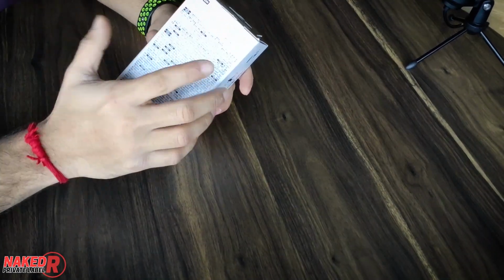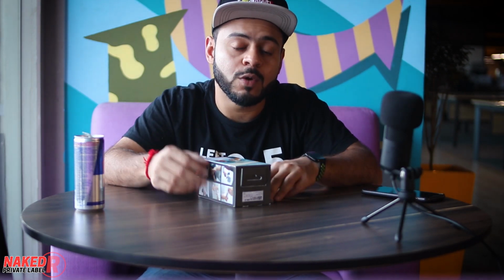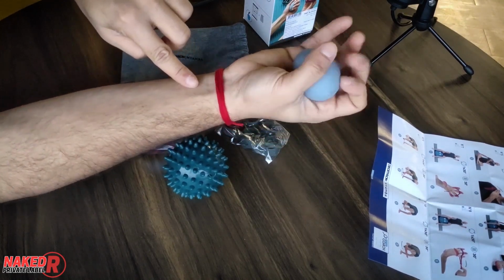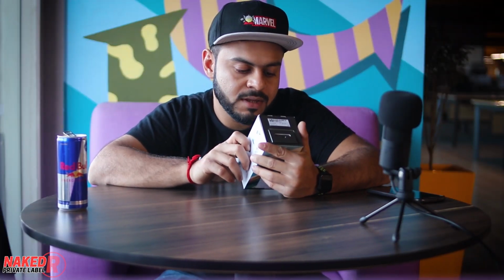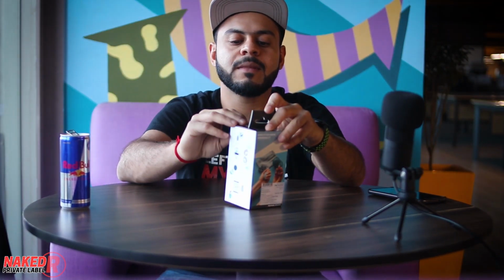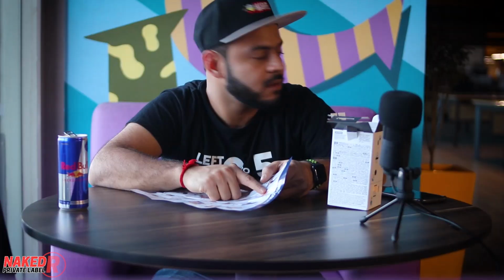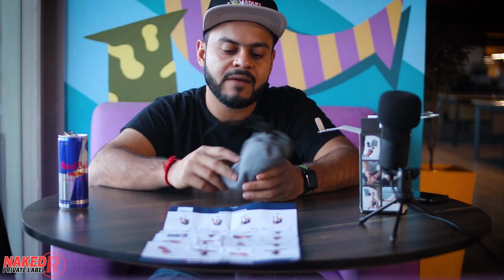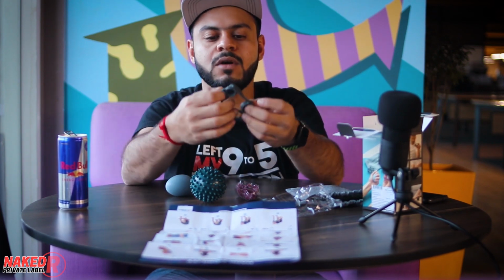Amazon FBA INSPIRATION For Product Packaging of Private Label Products / E-commerce education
In this episode I'm unwrapping the had kit from decathlon.. and this has some real good golden nuggets.

1. Jungle-Scout (Best Product Research Tool)
3. Fetcher (Best Accounting Software for Amaozn)
4. Viral Launch (With Discount)